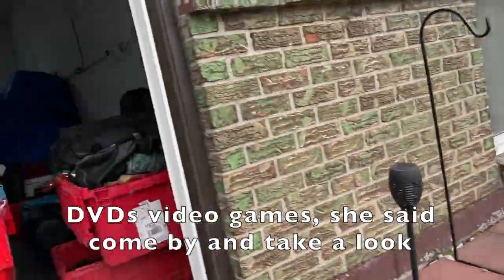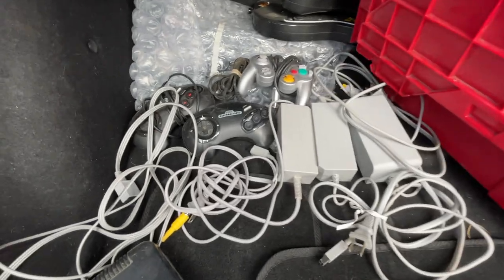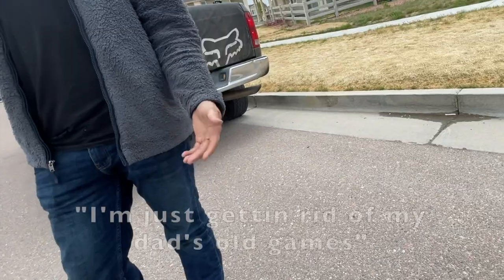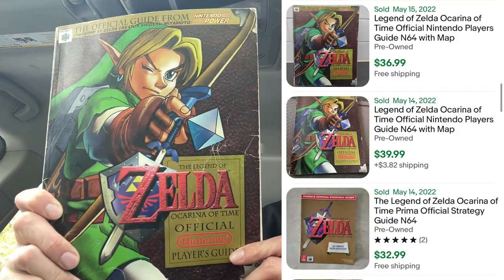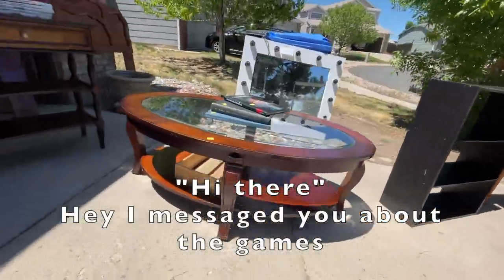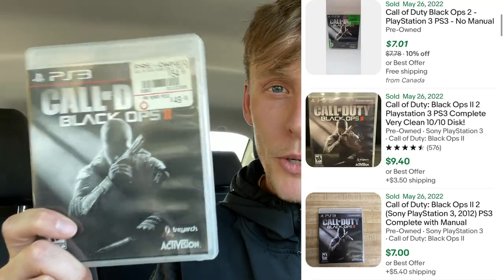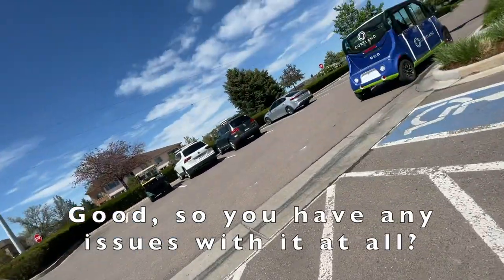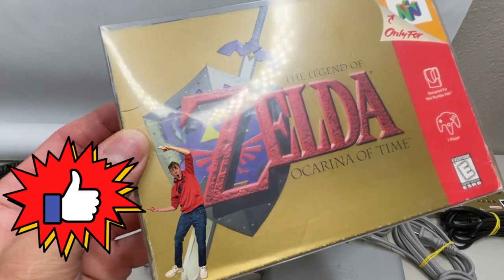Finally Scored MY FAVORITE N64 GAME in the Wild! Live Video Game Hunting MADNESS!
What's your favorite game? When you score it in the wild its a new level of excitement! Thanks to Facebook Marketplace, some dreams do come true. Live Video Game Hunting in this video paired with some AWESOME pick-ups for the collection and items to resell online. Another WEEK DOWN LETS GO!!

MAY 28th TODAY
Check to see if I replied to your comment and let you know that you were selected for a prize from the pool in the video "These Games Might be Yours!"
If you were chosen, lets get in contact and Ill let you know what you've won!

My name is Kody and I am a video game collector and full time reseller documenting some of my great finds.
Every Saturday a new video drops illustrating the ease to which collecting and reselling can be done. Through Facebook marketplace, thrift stores, garage sales, estate sales, and retail arbitrage, video game collecting and selling can be a blast and most definitely profitable!

I attempt to make a living finding items to sell on eBay and Amazon and at the same time use the profits to cover the costs associated with building a video game collection!

*Keywords *
Video Games
HAUL VIDEO
Go Pro Video
reselling
ebay haul
auction with me
Game Pickups
Video Game Huntings
Games Hunting
Finding games in the wild
gamestop
trade
reseller chain letter
resell haul
reseller
reseller vlog
treasure hunting
treasure hunt
RETRO
american pickers
picking auctions
auction picker
garage sale
yard sale
local auction
resell video
ebay video
picking
This was the deal of a lifetime
private pick
vintage treasure
It Pays to be fast
garage sale
yard sale
zelda
Pokemon
retro rick
Gamecube Gambit
garage sales
yard sales
garage sale
bolo
ebay bolo
ebay seller
reseller
picking garage sales
reselling
picker
picking yard sales
treasure hunting
pheonix resale
haul video
resell haul
phoenix resale
selling
Cat boot live game hunting
american pickers
reseller
reseller community
reselling community
ebay
amazon
Facebook Marketplace
game pickups